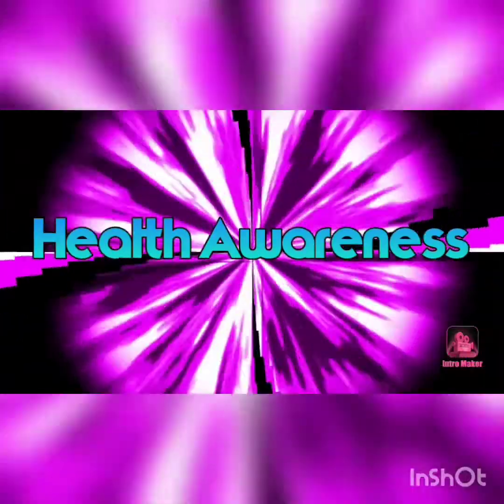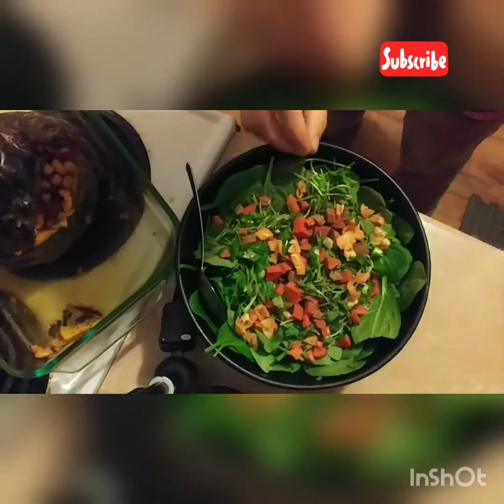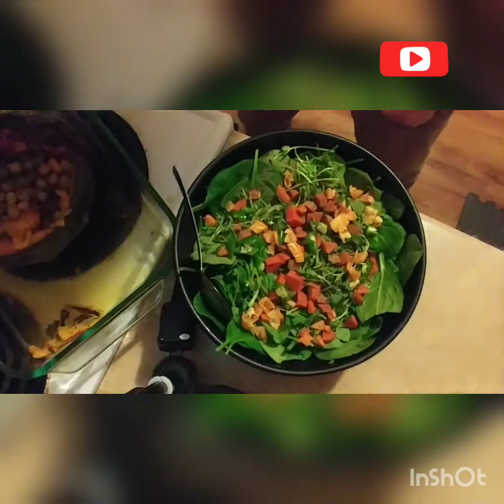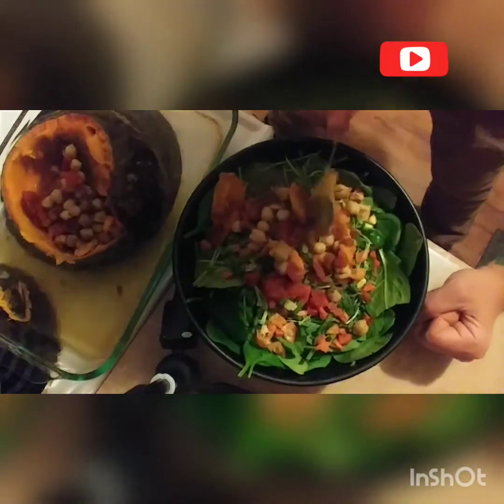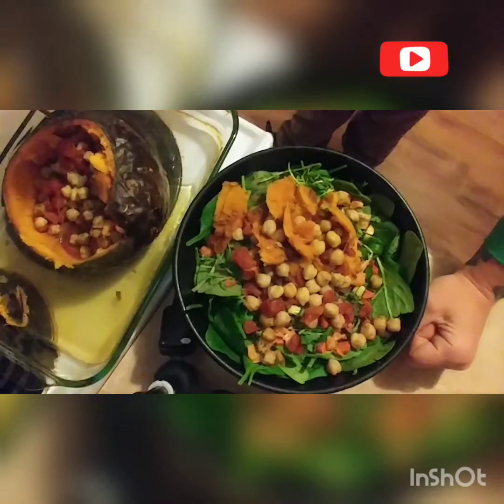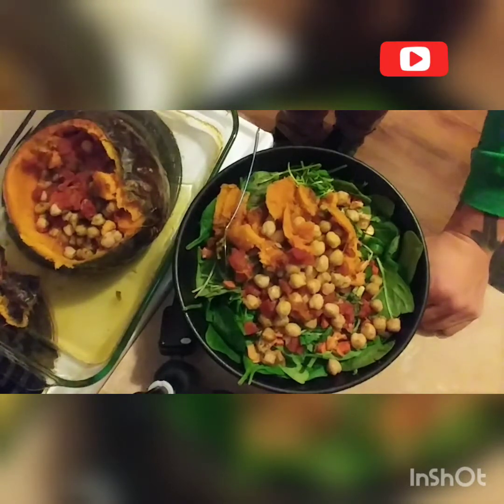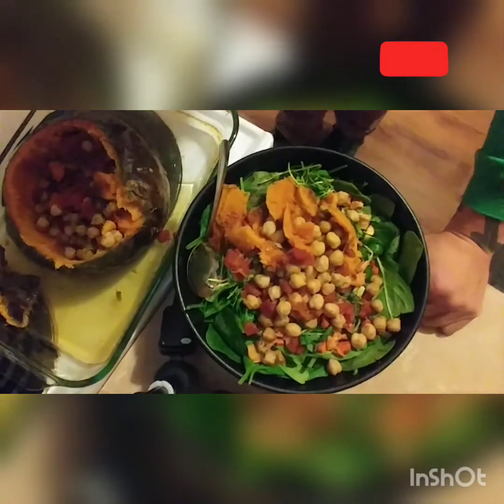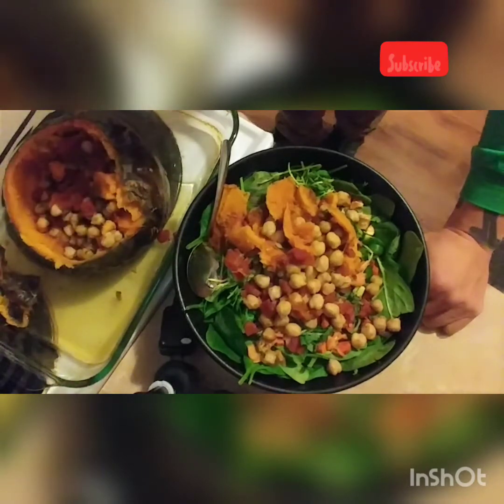Vegan Pumpkin Chickpea Salad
In this video I will do my rare cookery of pumpkin w chickpeas, tomato and Indian influence spices over a raw power salad.. This is a warm wonderful rewarding vegan holiday meal.